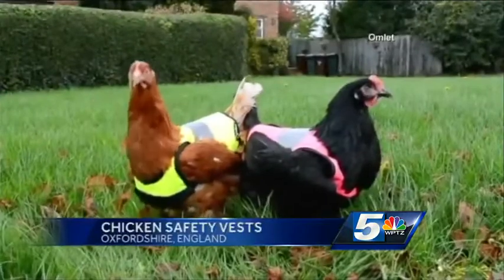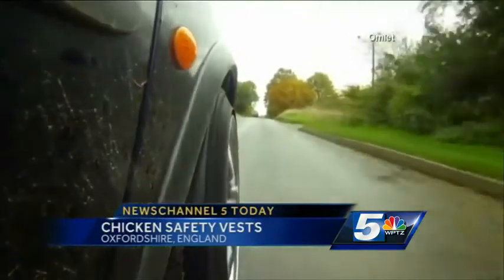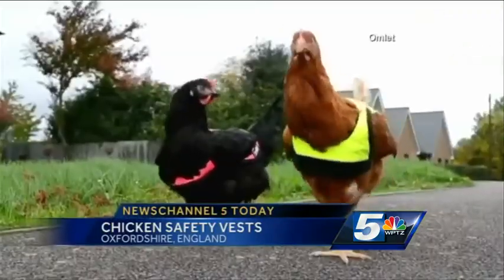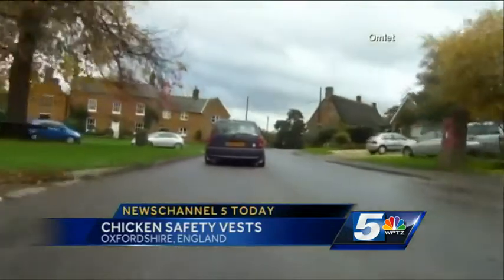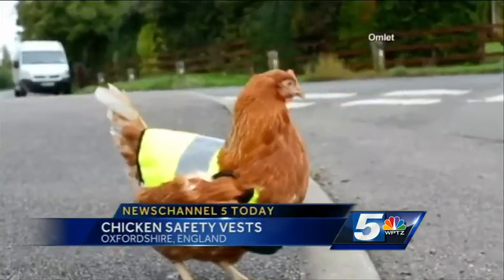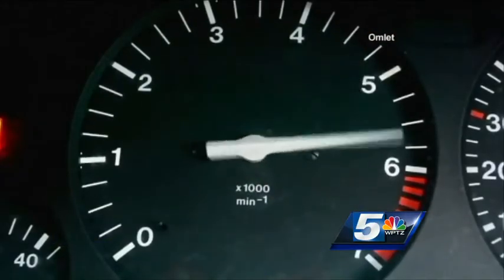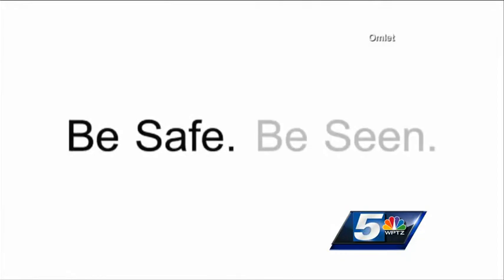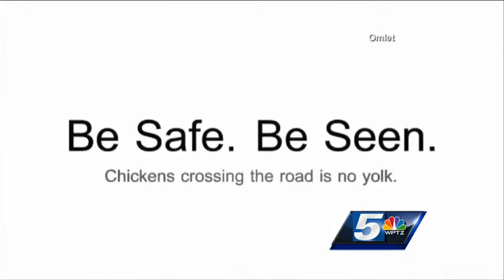Did You See This?: Chicken Vests at their Best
A company in England has designed some pretty nifty safety attire; specifically, for chickens.